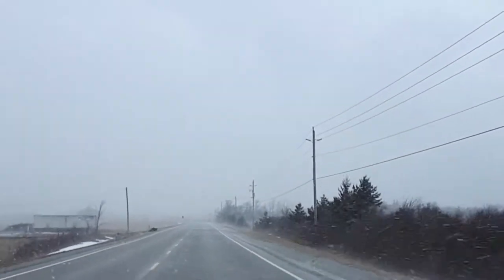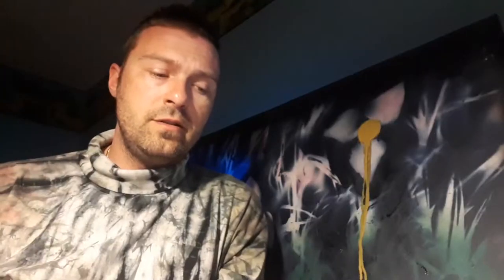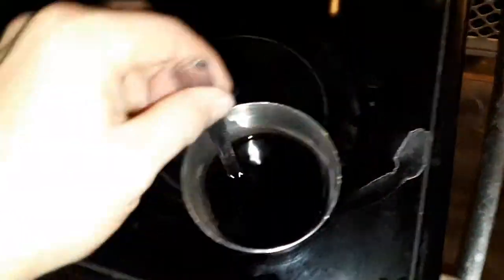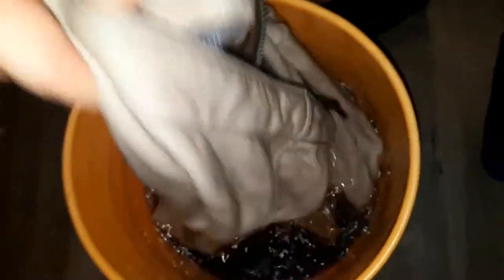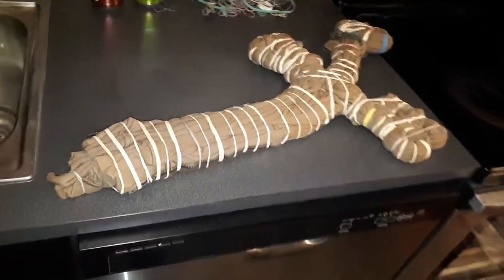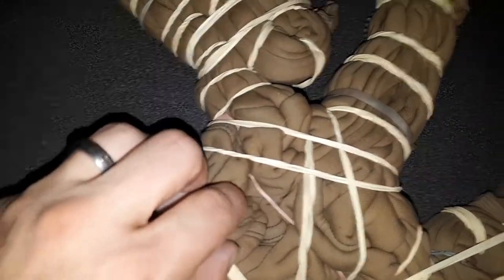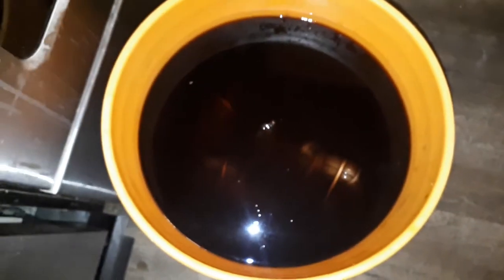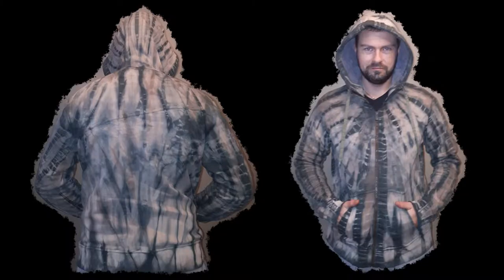DIY Dye: Zip-Up Hoodie with ASAT-Inspired All-Purpose Tan Camo Pattern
After the January we had in 2018, I decide to bundle up with a totally-transformed hoodie .